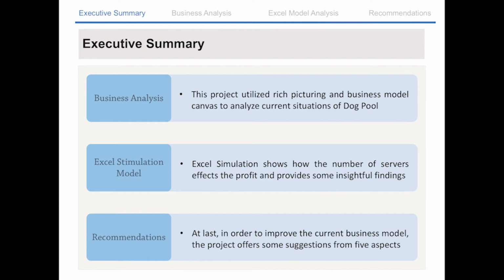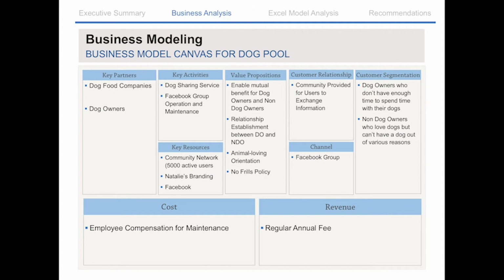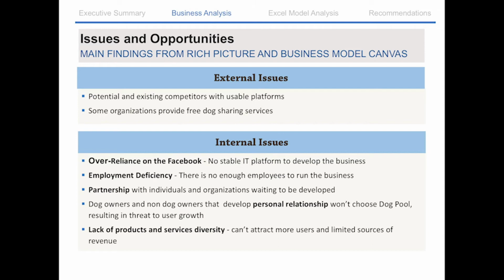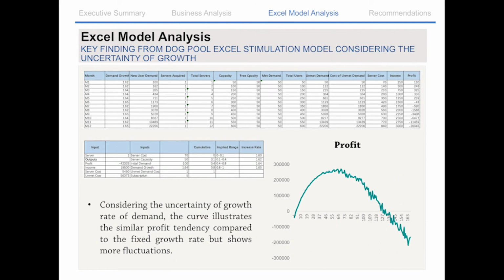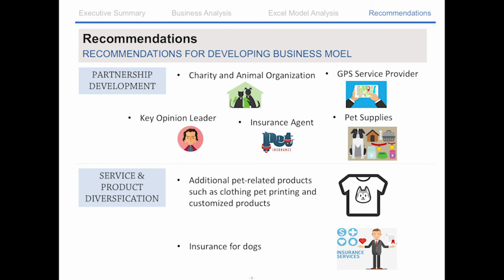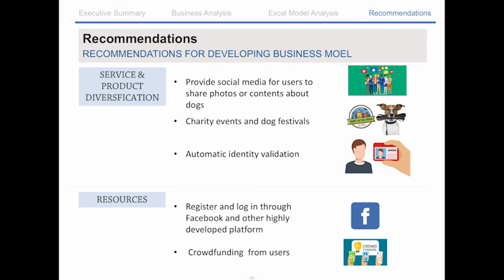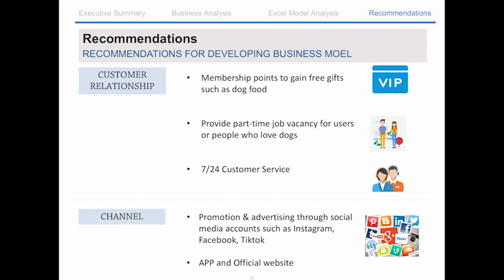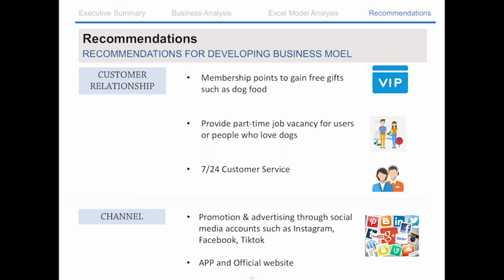Business Analysis Group16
Business Analysis for DOG POOL